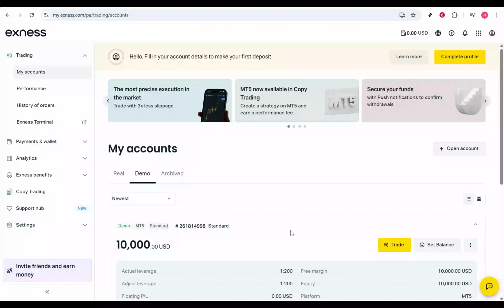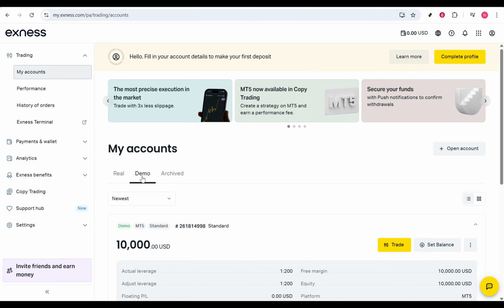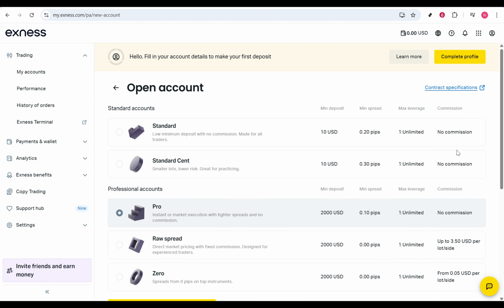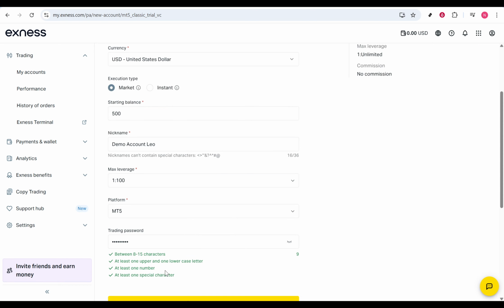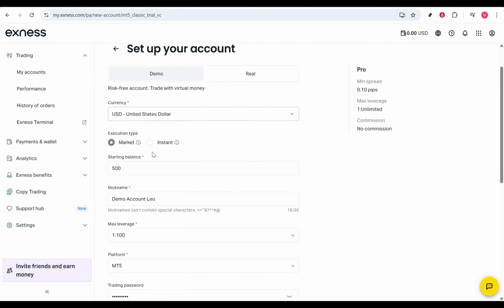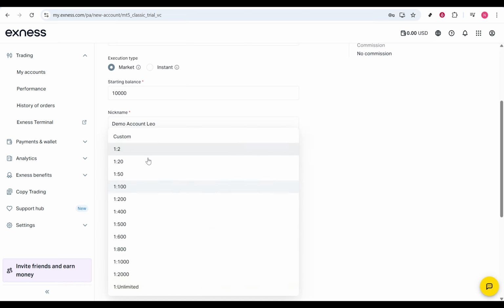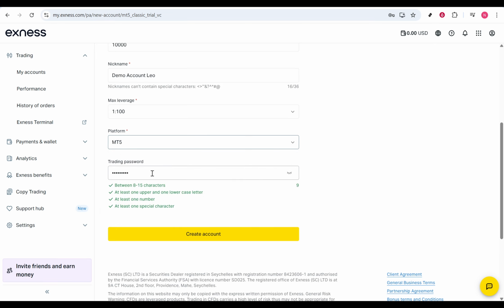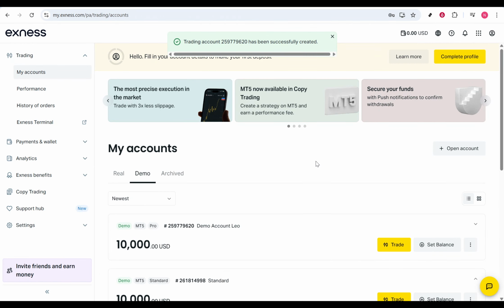How To Create New Demo Account On Exness (2026 Easy Guide)